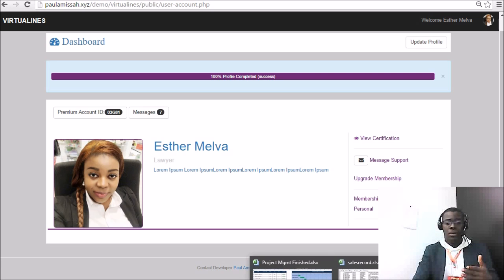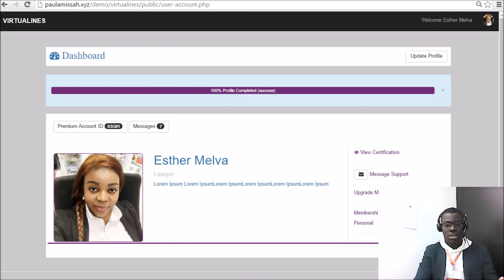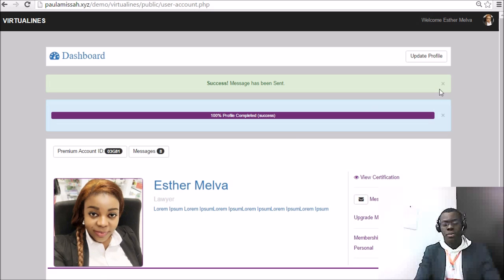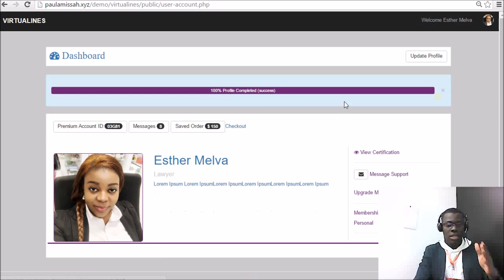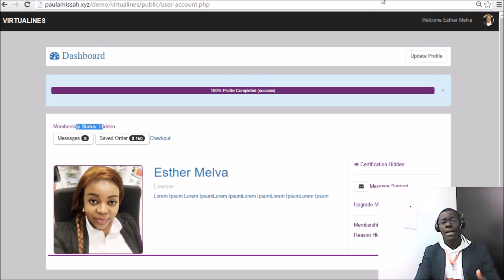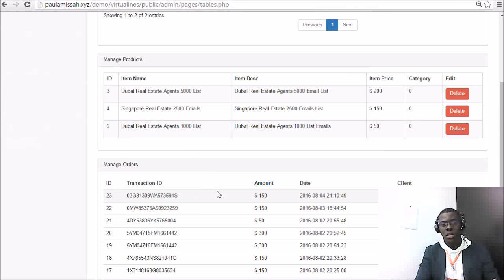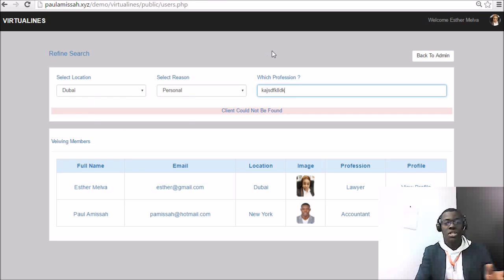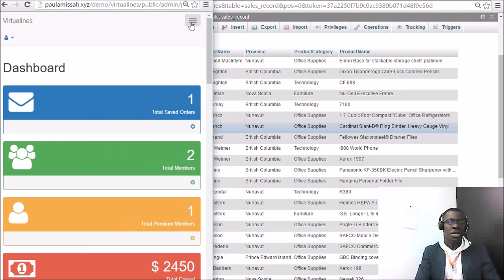Web Application that has Facebook, LinkedIn, Google, eCommerce, CMS Functionalities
Create a Web Application that has Facebook, LinkedIn, Google, eCommerce, CMS Functionalities.